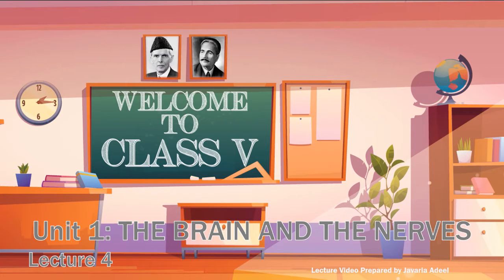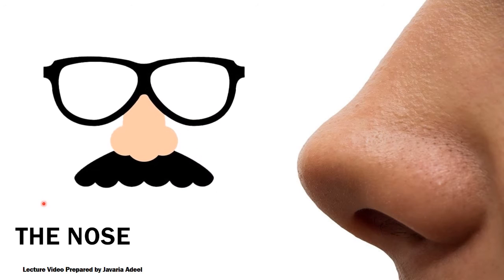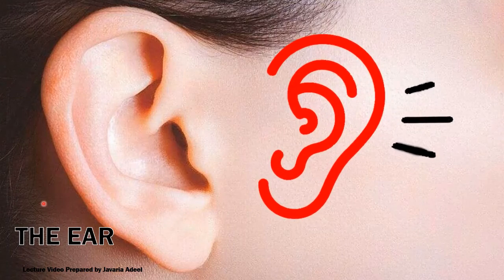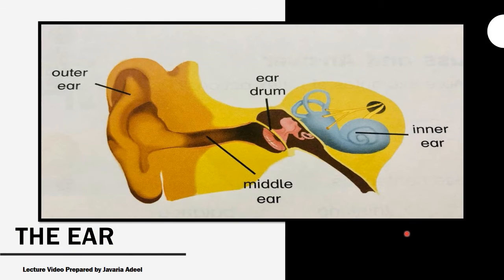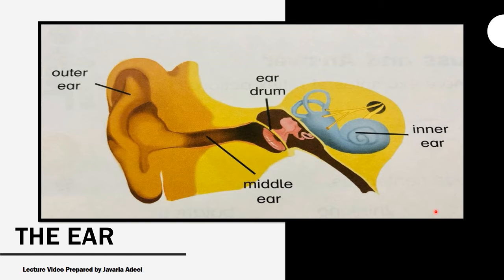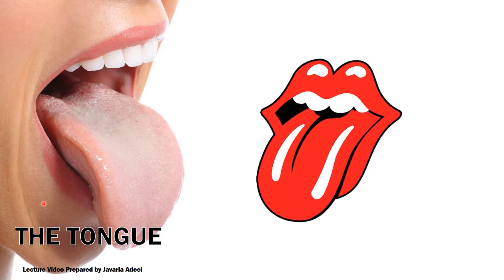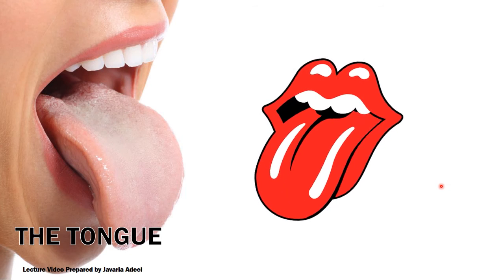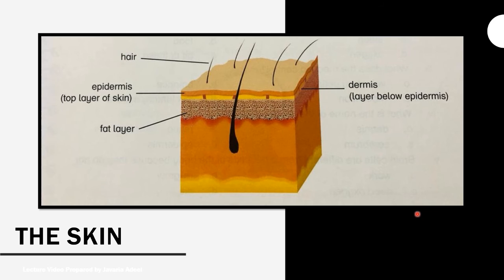THE BRAIN AND THE NERVES | Lecture 4 | New Oxford Primary Science by Nicholas Horsburgh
Lecture on Chapter The Brain and The Nerves from New Oxford Primary Science (3rd Edition) by Nicholas Horsburgh.